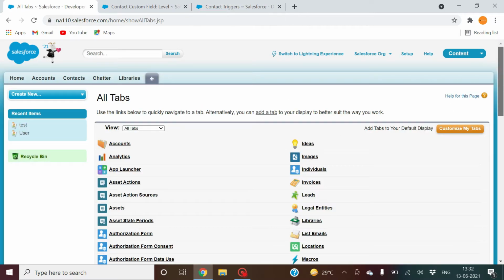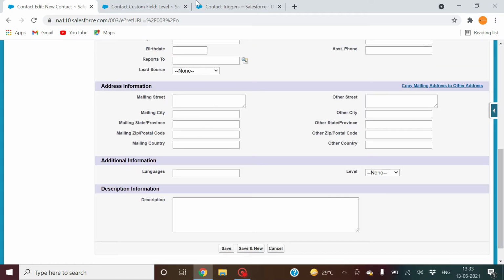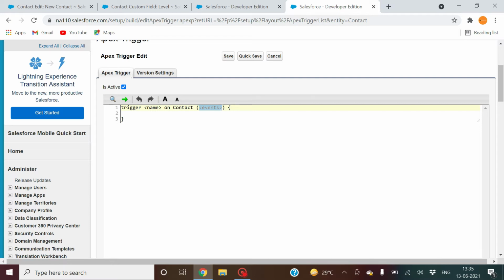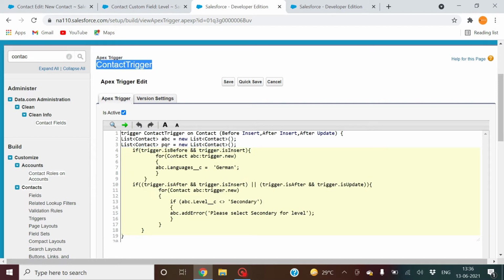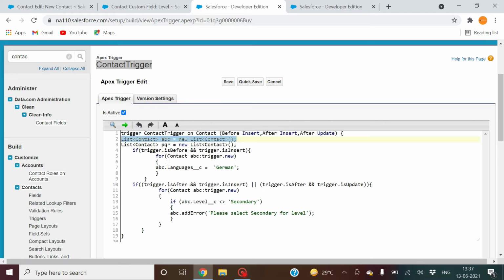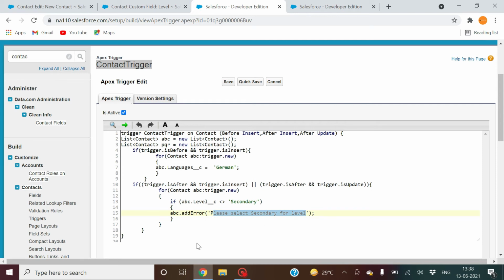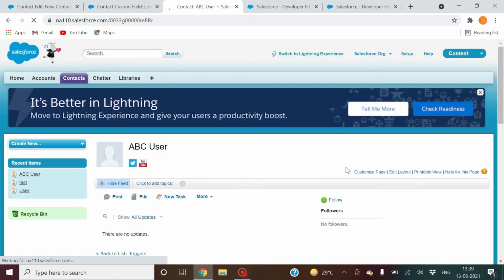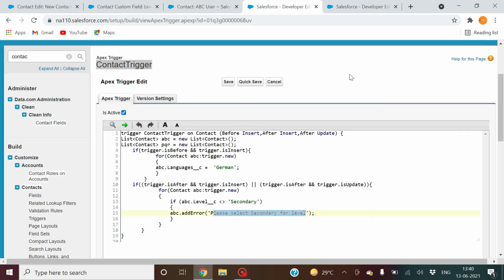How to write trigger in Salesforce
This video describes how you can write generic trigger to cover any client requirement.
It covers Before Insert, After Insert, After Update events.